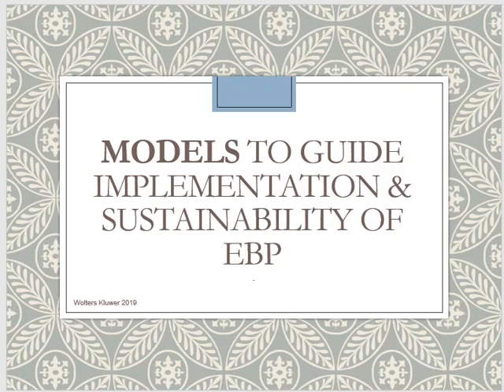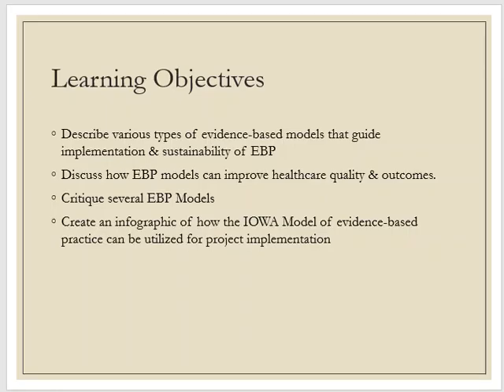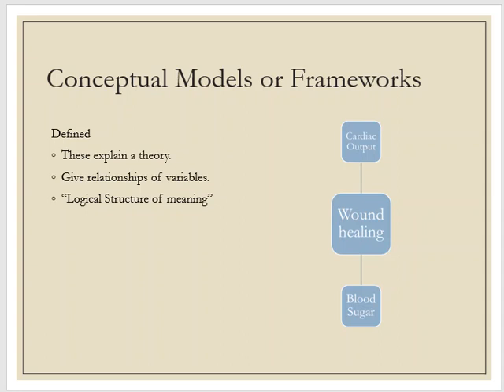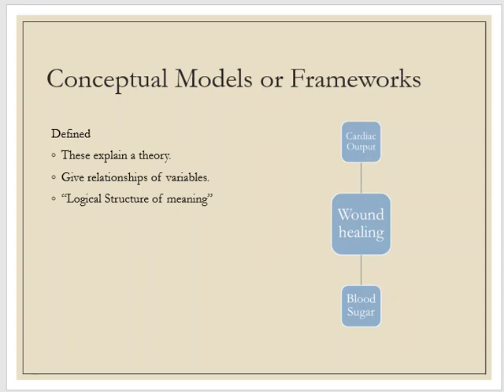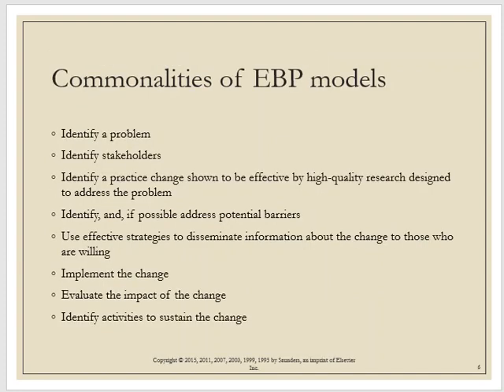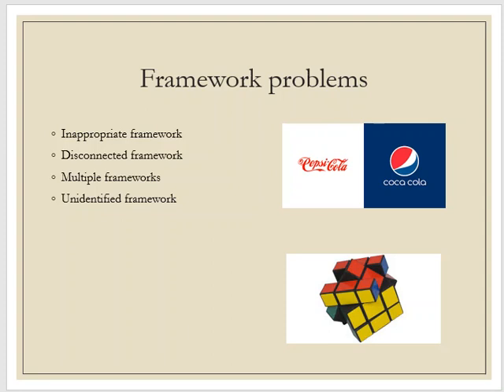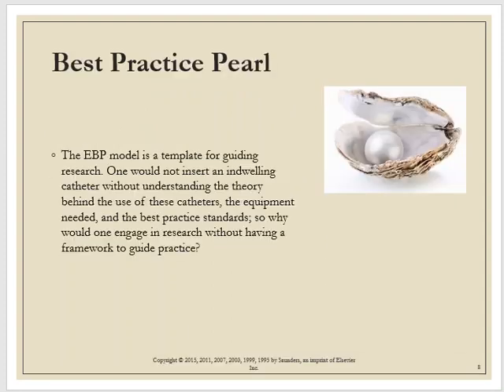10/1/2021 10:56:58 AM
Introduction and the importance of EBP Models